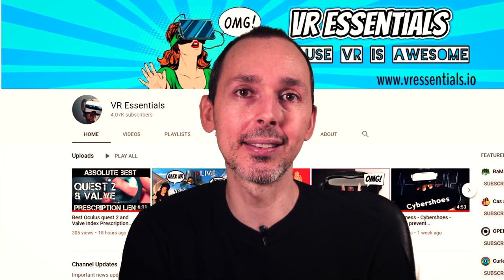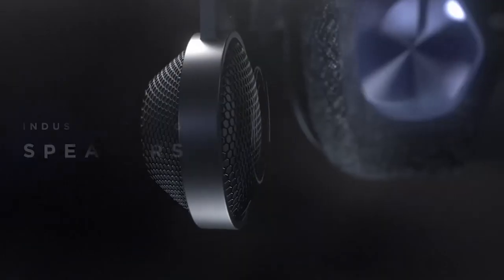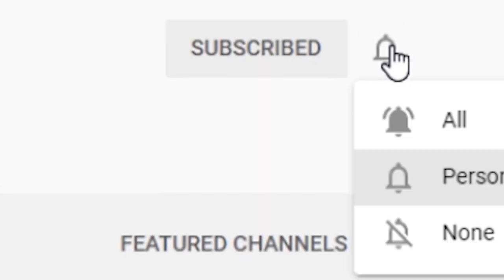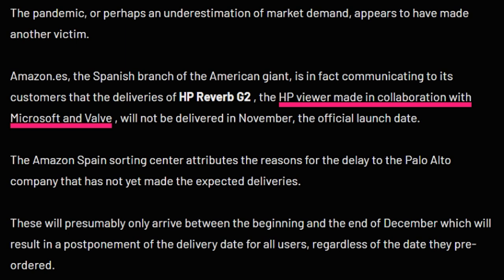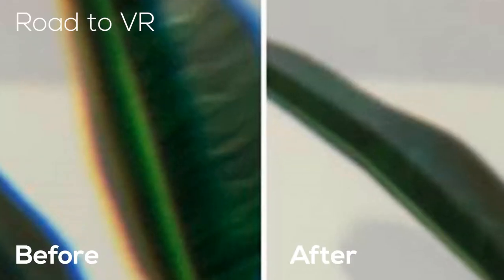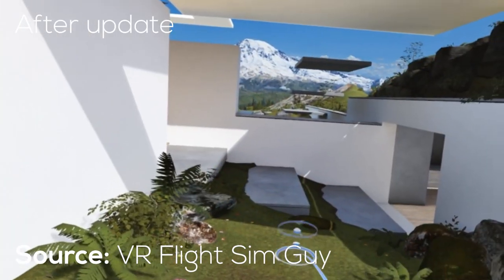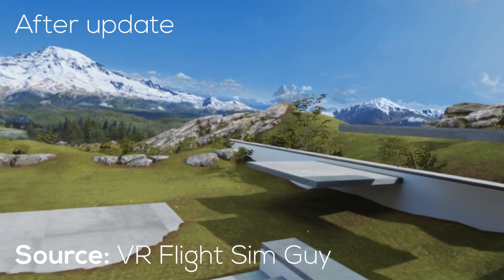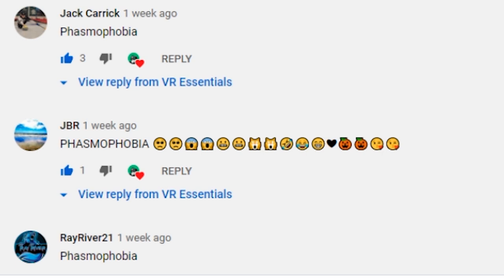HP Reverb G2 Software Update V1.0 - All you NEED to know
HP Reverb G2 Software Update V.10 - All you NEED to know

It includes some better graphics to chromatic aberration and light leaking or god rays through a system of Algorithms that have been implemented to make the experience more immersive while wearing the VR headset.

4K HDMI cable